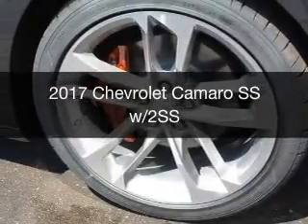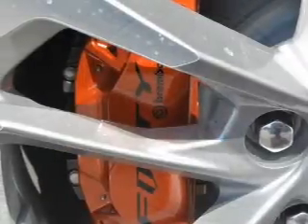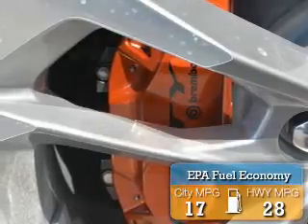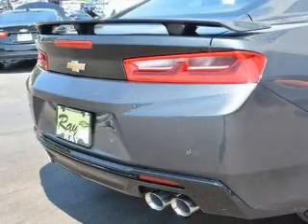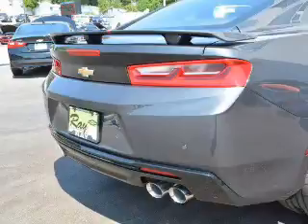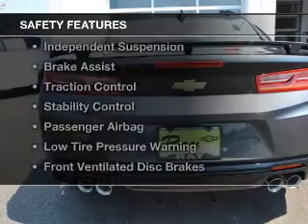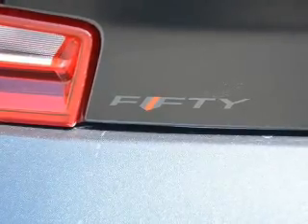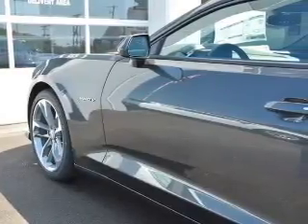2017 Chevrolet Camaro - Fox Lake IL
Ray Chevrolet

Year: 2017
Make: Chevrolet
Model: Camaro
Trim: SS w/2SS
Engine: 6.2 liter 8 cylinder 16 valve
Transmission: 8-Speed Automatic
Color: Nightfall Gray Metallic
Mileage:

Address:
39 N Route 12
Fox Lake, IL 60020